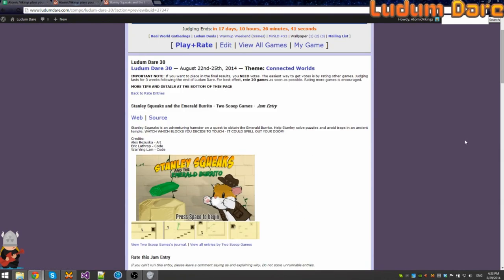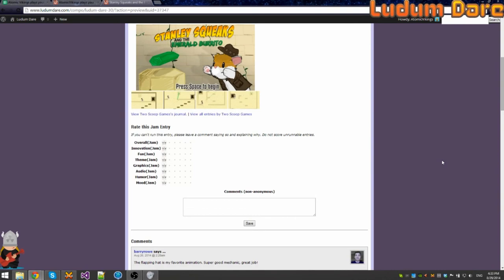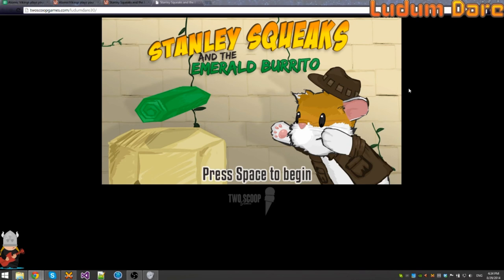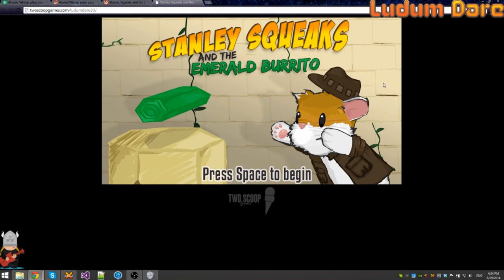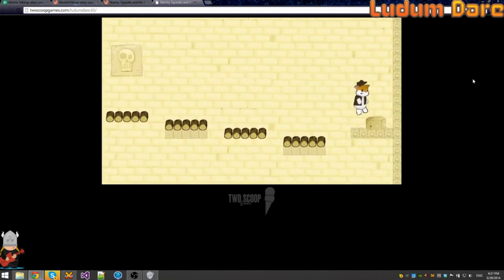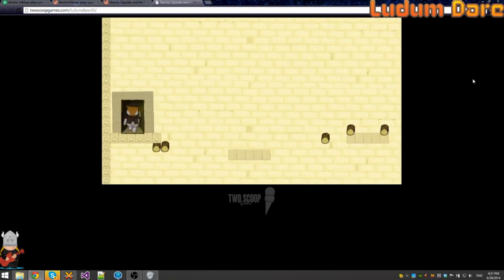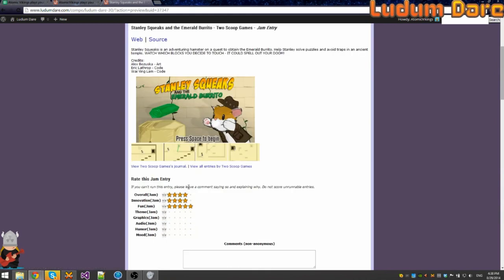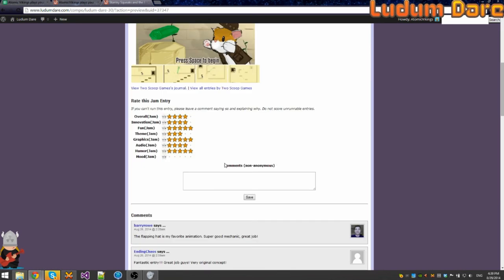AtomicVikings playing Ludum Dare 30 entry Stanley Squeaks and the Emerald Burrito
Game created for Ludum Dare 30 game jam. Created by two programmers and an artist/animator in 72 hours.

... and last but not least check out the Ludum Dare entry by AtomicVikings and rate/comment on it!